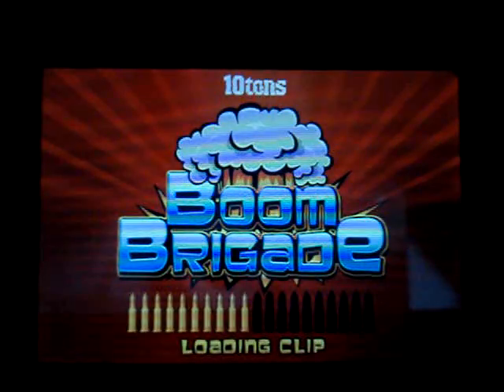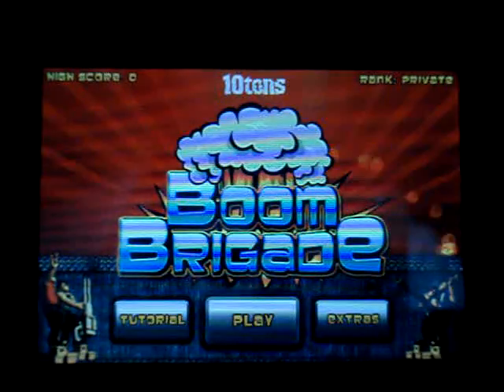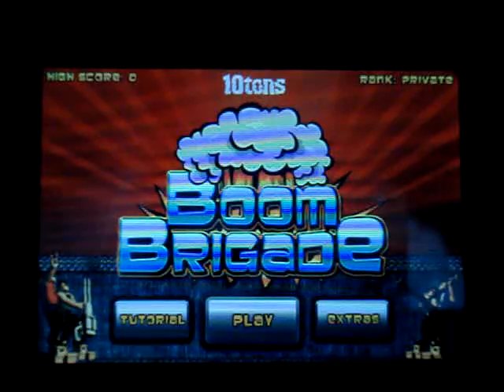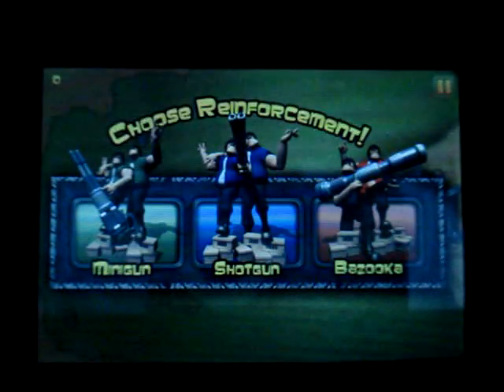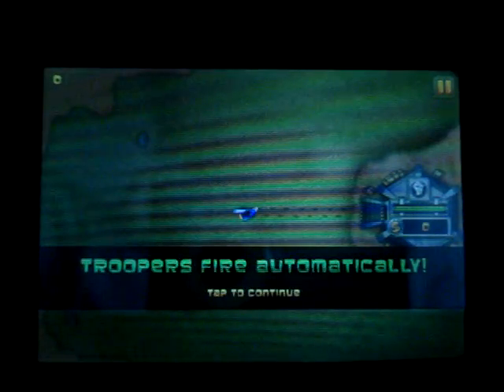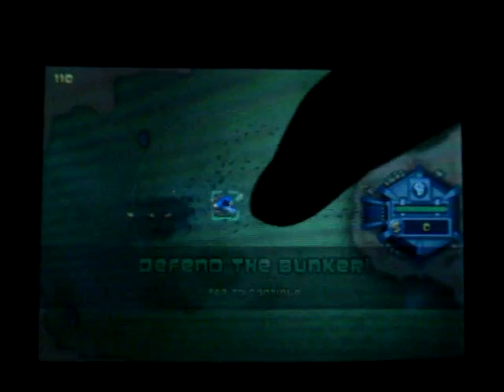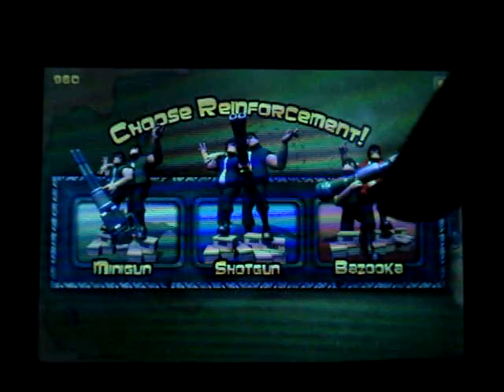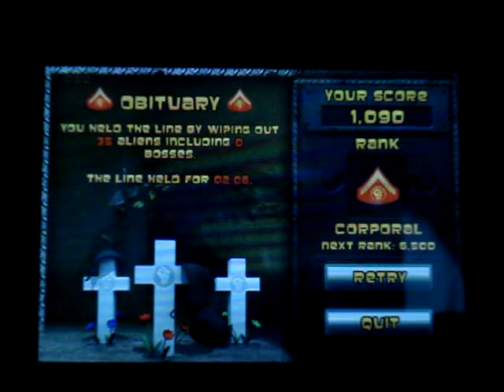Boom Brigade Review for iPhone & iPod Touch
My take on the newly released application from 10tons called Boom Brigade. The game combines a 3rd person shooter with a tower defense concept, topped off with some controls much similar to Flight Control. The object of the game is to defend your bunker from the swarm of aliens coming to destroy it. A fast paced game that can easily become extremely difficult if you're not paying attention. Check it out!

Price: $0.99
Developer: 10tons ltd.
Rating: 9/10

Enjoy the review and don't forget to